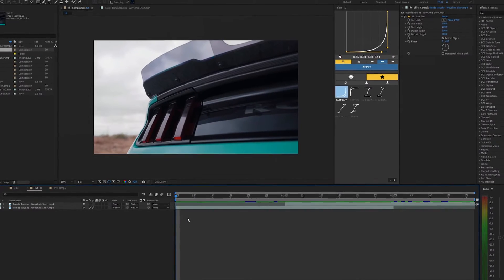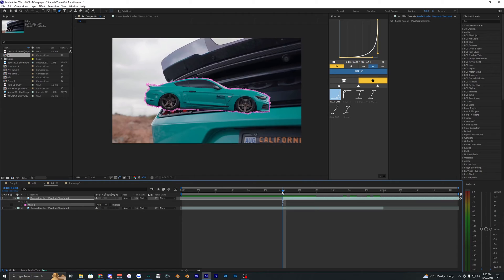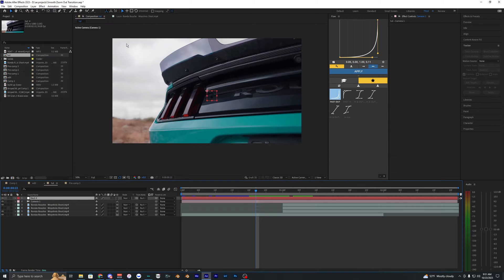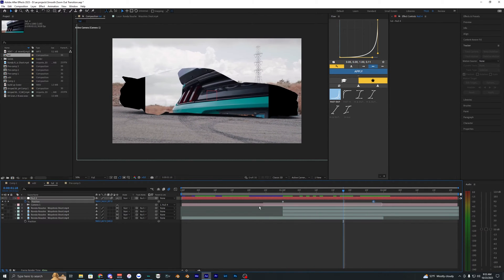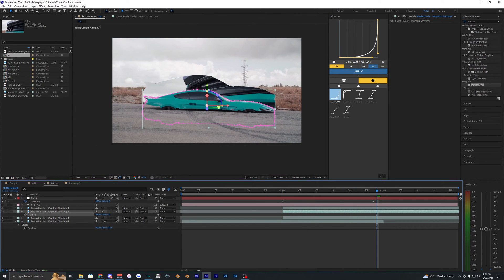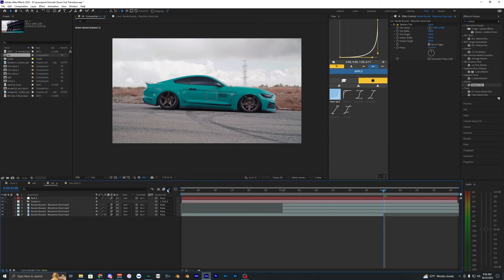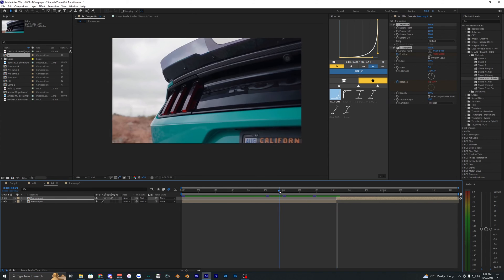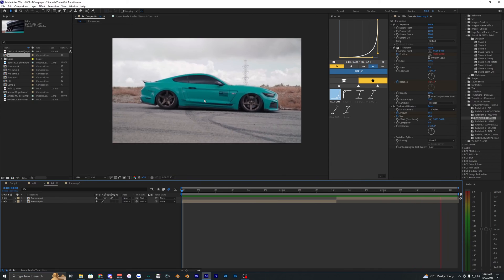Smooth Zoom Transition - After Effects Tutorial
In this video, I show you how to create this smooth zoom-through transition in After Effects (AE).

► Presets I used in the video